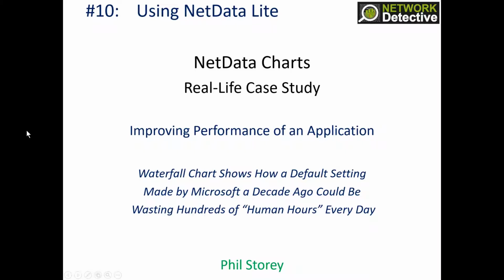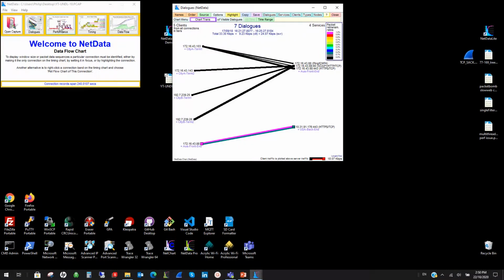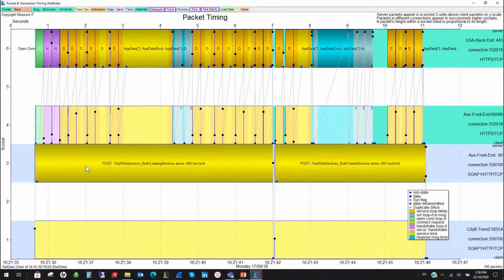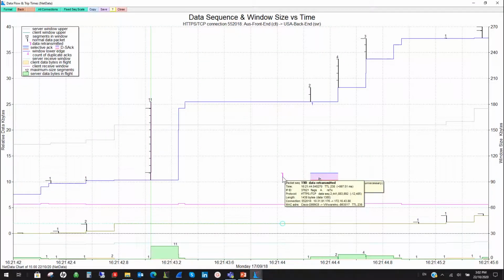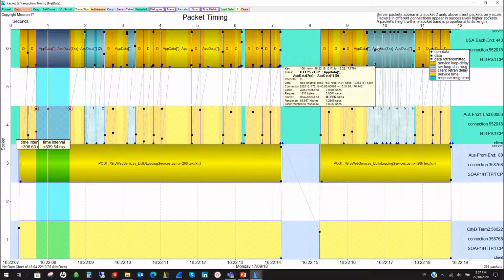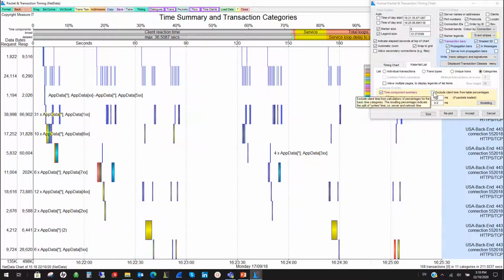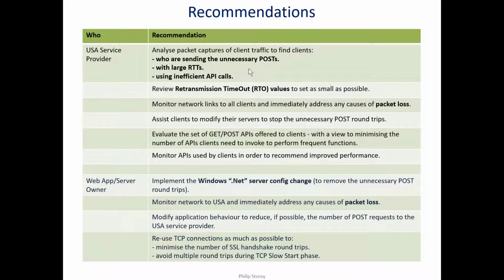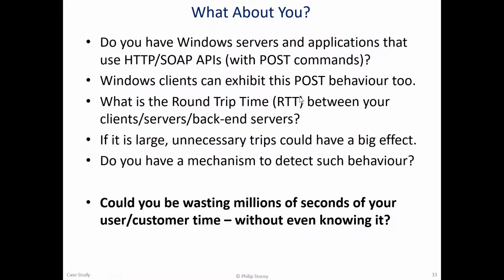Using NetData Lite: Waterfall Chart 2. Real World Case Study.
Could a Microsoft default setting be wasting millions of seconds of real world customer time - without anyone noticing?

How RTT and packet loss can have dramatic and unexpected effects on application performance.

In this real life case study, customer waiting times for hundreds or thousands of people per day were easily reduced by multiple seconds.

All that was needed was for someone to look at network traffic, find and remove these hidden behaviours.

Could your applications be wasting your user/customer time in the same way?

Note: I was a bit too aggressive with the editing and so there are several words that are cut off.
My apologies for that. I hope it doesn't detract from the story too much.